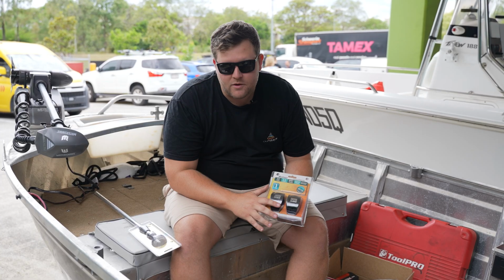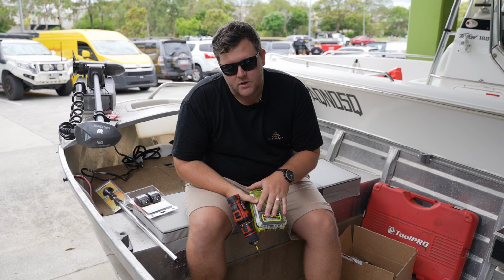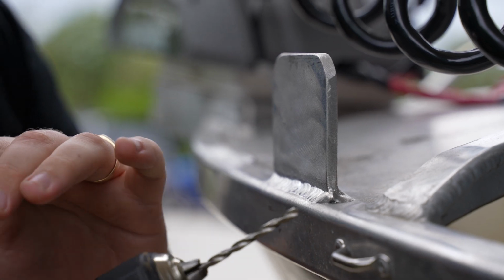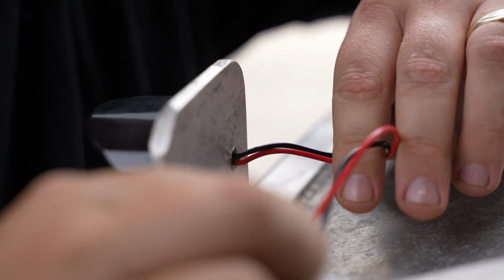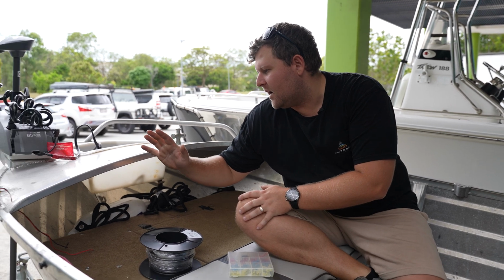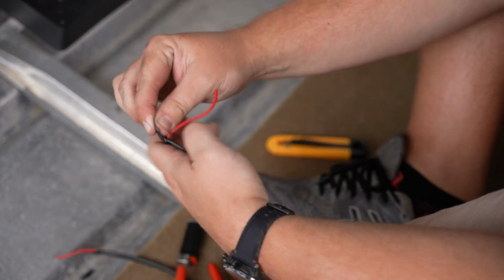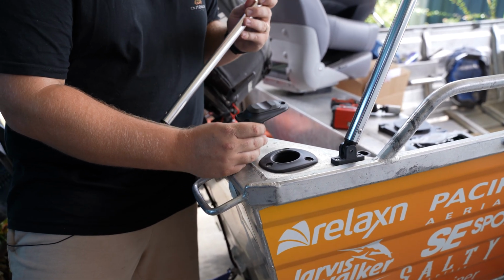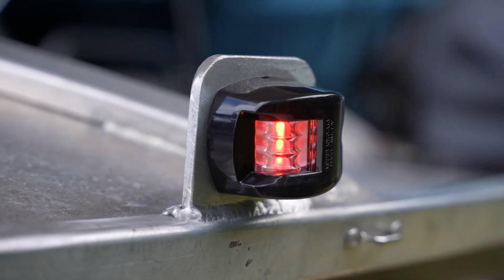Installing Relaxn Navigation Lights | TINNY BUILD SERIES EP15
In this video, Rob installs some brand new Relxan navigation lights on the tinny.

Outback Equipment sells a wide range of 4x4, caravan, camping, marine and electrical accessories, with more to come shortly just to keep up with demand. or get in touch with our experienced customer service team at